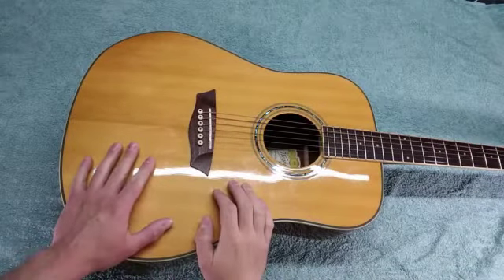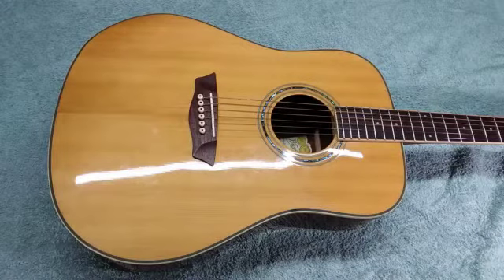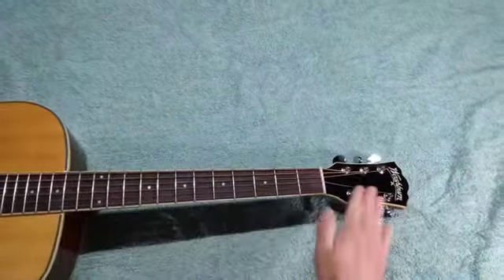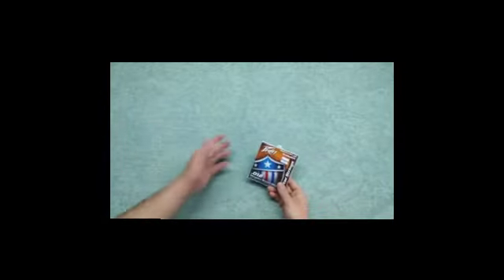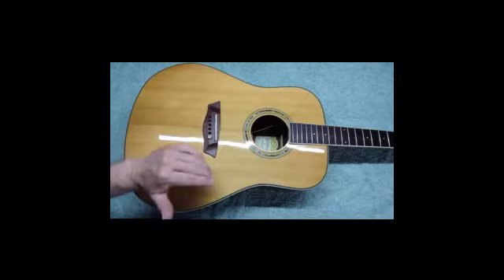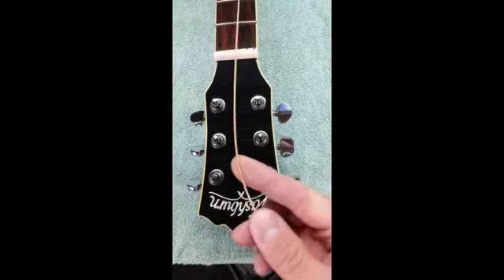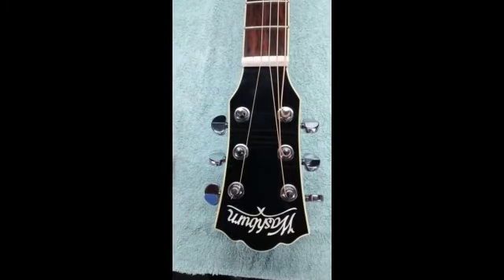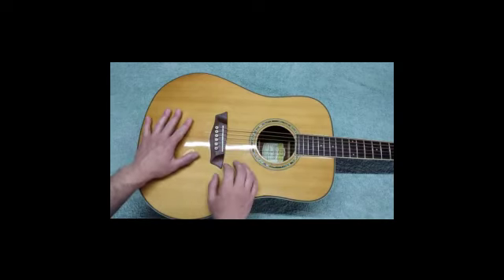How To Restring An Acoustic Guitar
Time to change the strings on your acoustic guitar?  In this beginner-friendly video, you'll learn how to properly change the strings on your acoustic guitar!

To read my blog post on how to change strings on an acoustic guitar, check out the